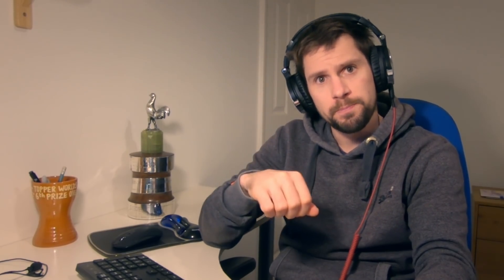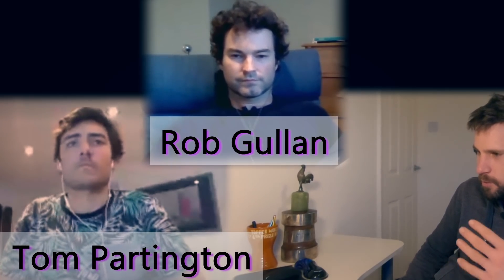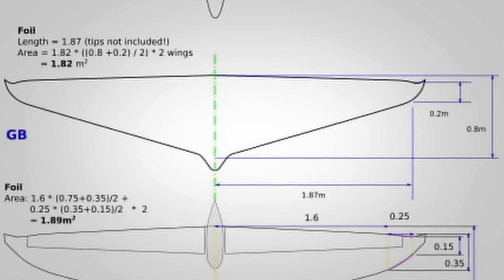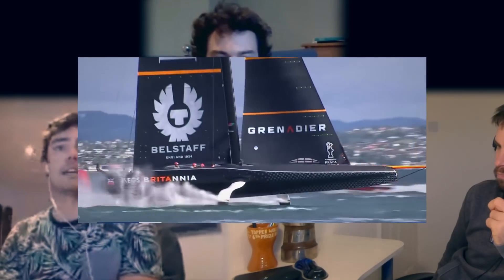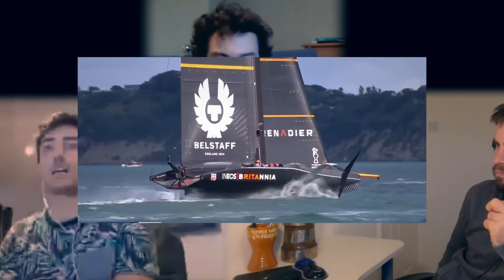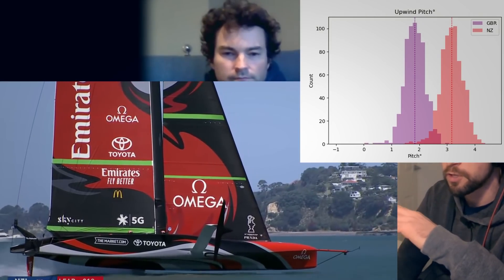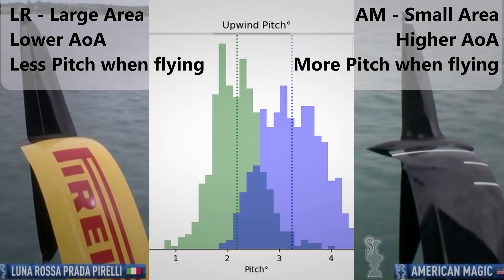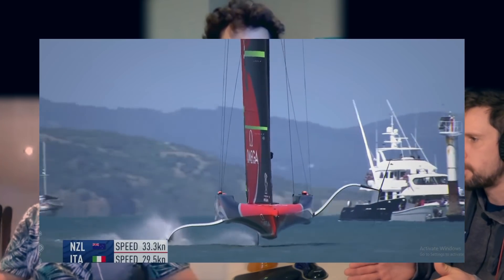America's Cup Foils: Does Size Matter?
The four America's Cup syndicates are split on the question of foil area. Emirates Team New Zealand and American Magic opting for low area wings whilst Luna Rossa and INEOS Team UK sit at the opposite end. Why do we see these differences, and how does shape influence size?

Following episodes will cover the for-aft stepping of wing some interesting facts about INEOS Team UK flap articulation.

Thanks to Weta27 for the great photos, Max Hugen for the foil projections and Dorox for the race data plots